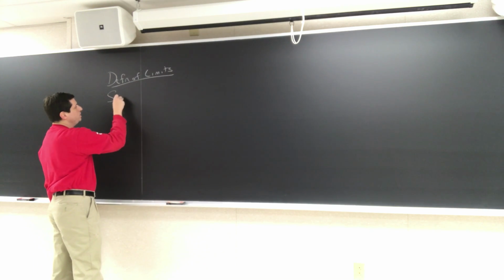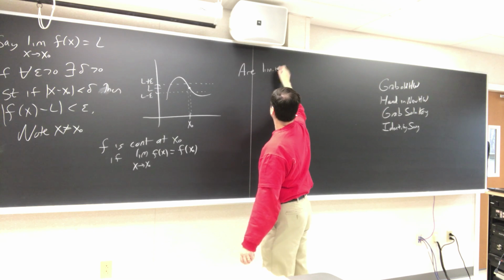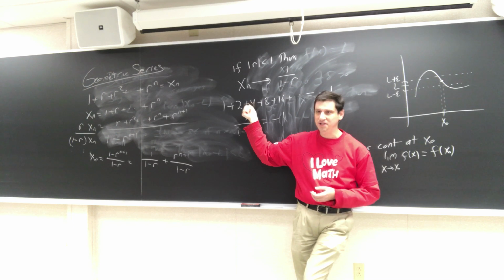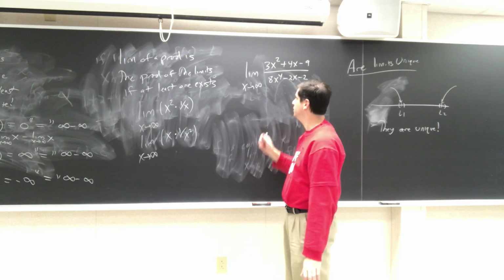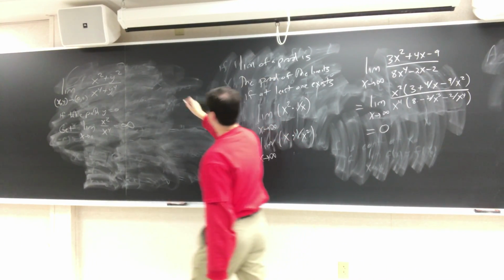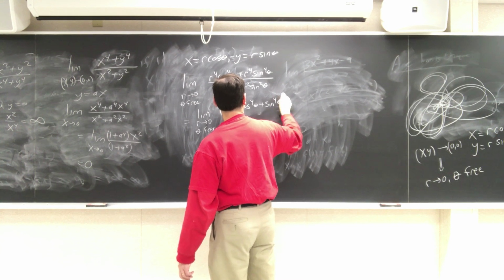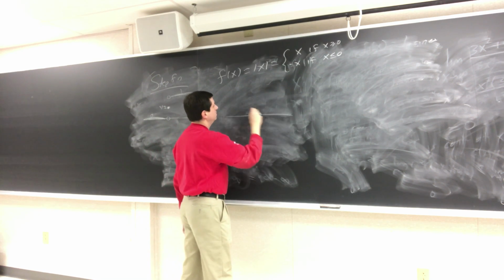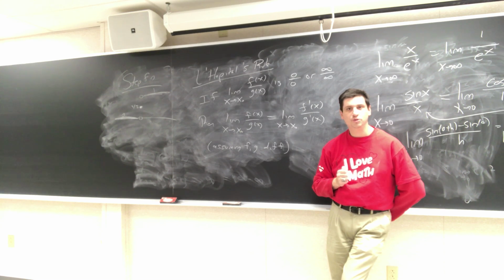Math150Sp18 Lec06 Sec1 Limits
Math 150: Multivariable Calculus, Section 1: Lecture 6, February 14, 2018: Limits, Epsilon-Delta, Limit Laws, L'Hopitals' Rule, Polar Trick